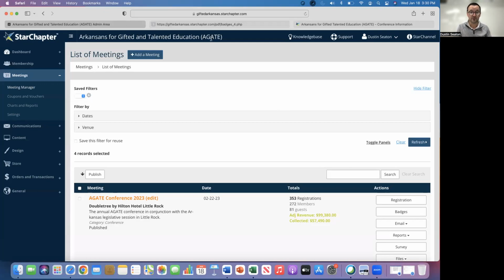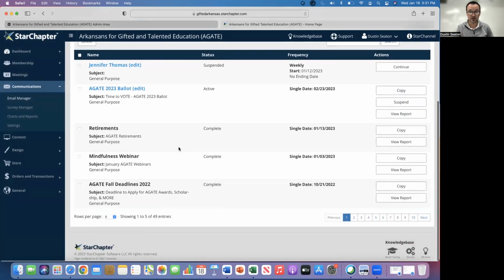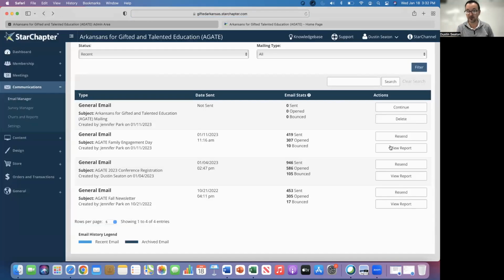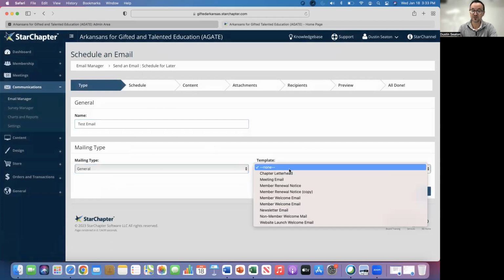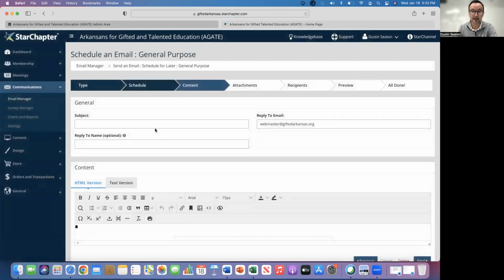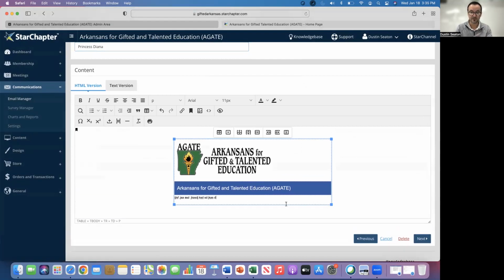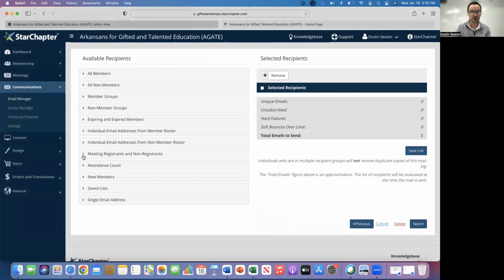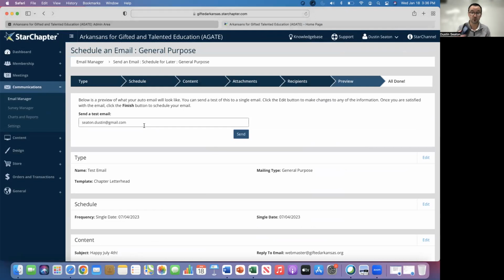AGATE Emailing Tutorial